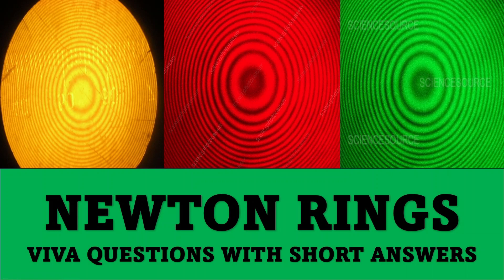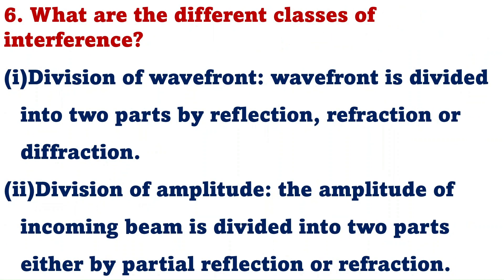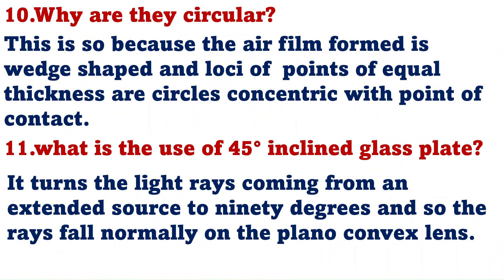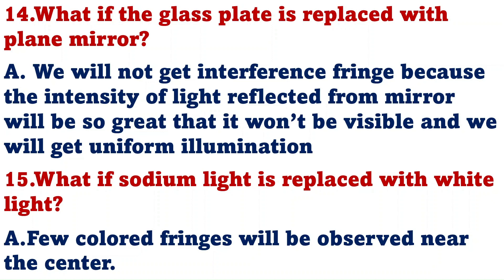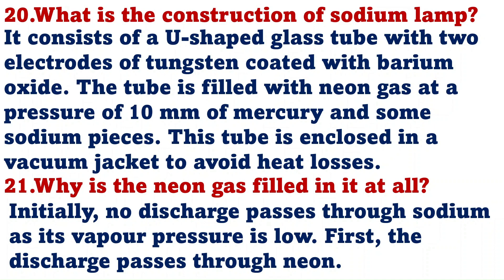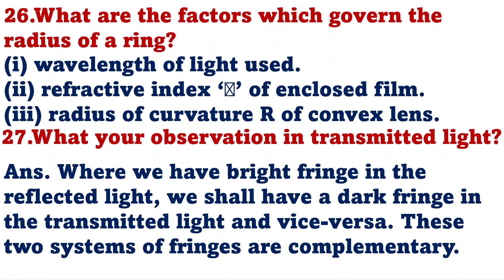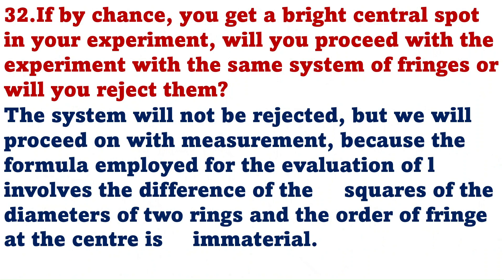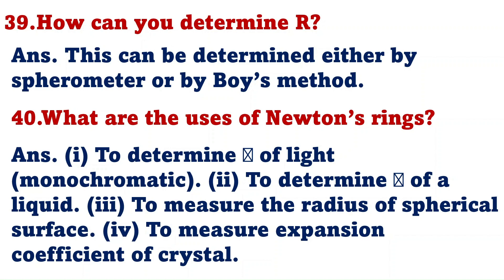NEWTON RINGS VIVA QUESTIONS WITH ANSWERS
BEST COACHING FOR IMPROVE SCIENCE SUBJECT